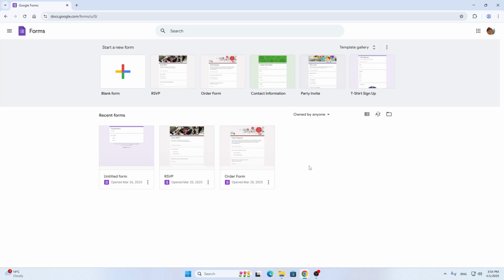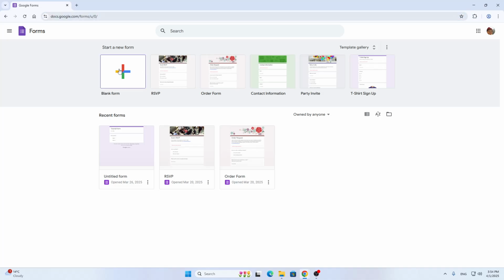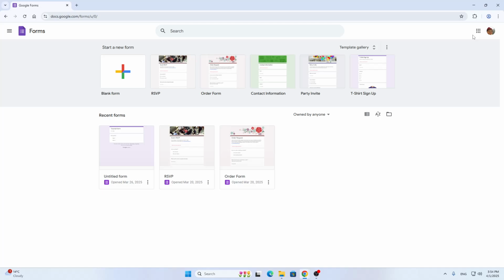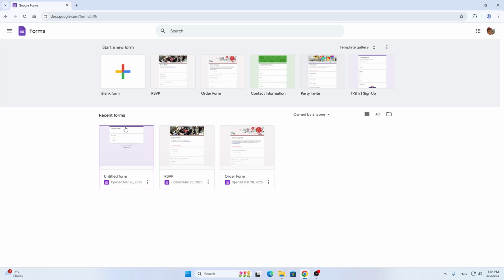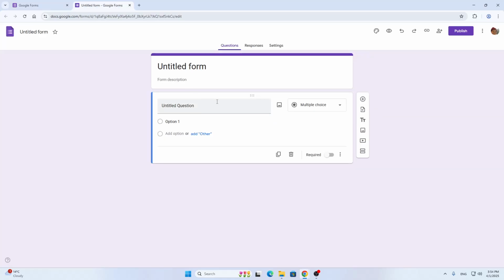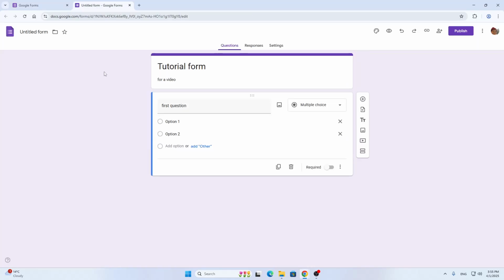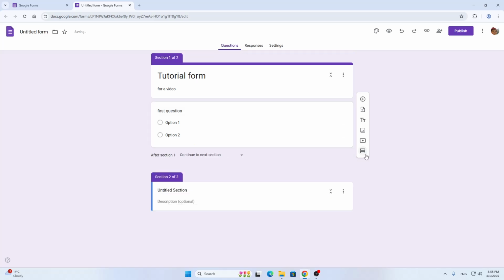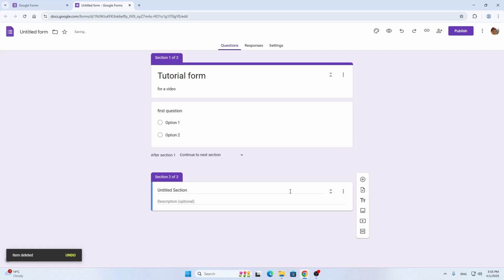How To Add A Page In Google Forms Tutorial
Today we talk about add a page in google forms,google forms,google forms tutorial,how to use google forms